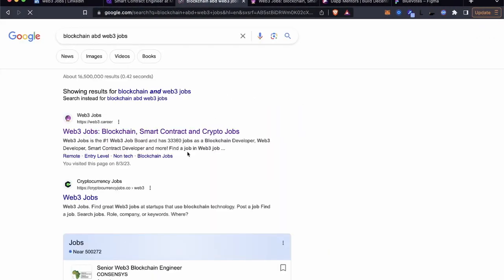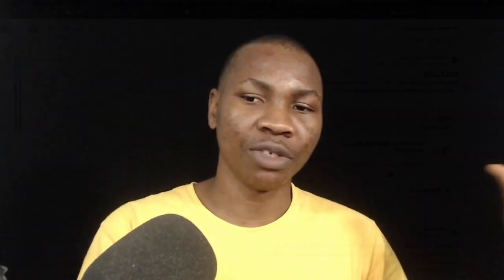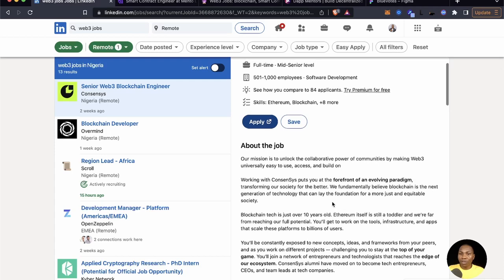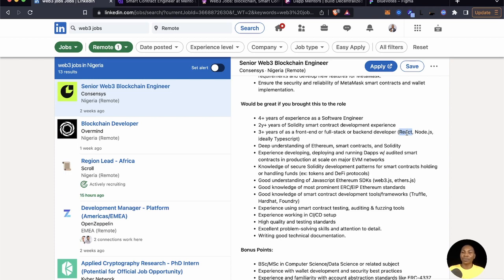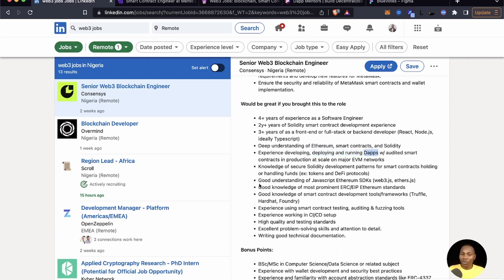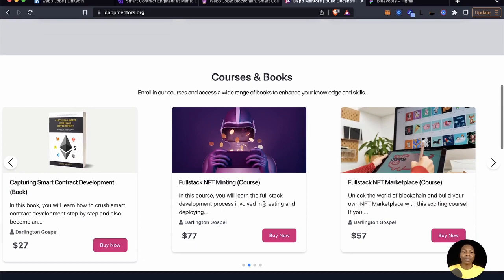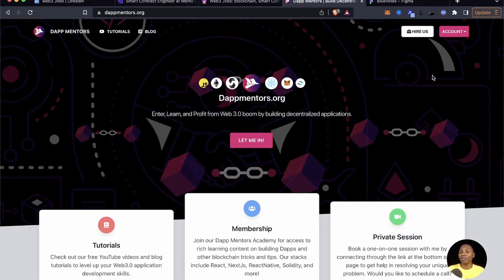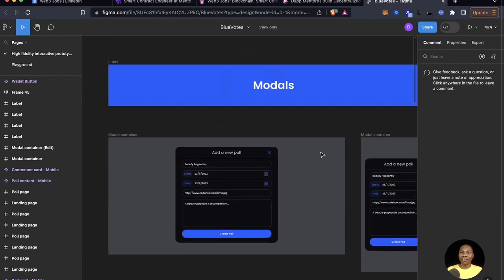Do You Need Redux to Be a Web3 Developer?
In this video, I'll discuss the role of Redux in Web3 development and whether or not it's a must-have skill for landing a job in this field.